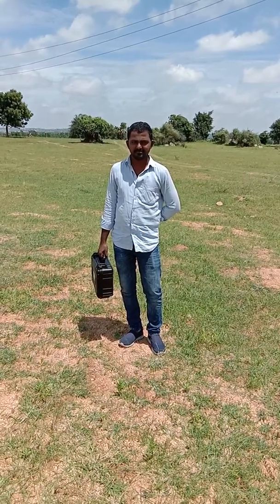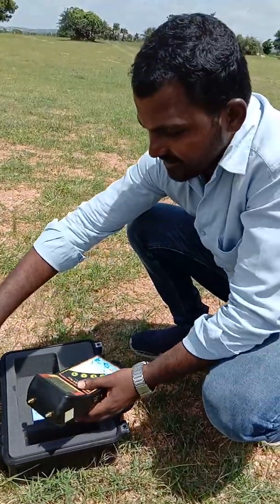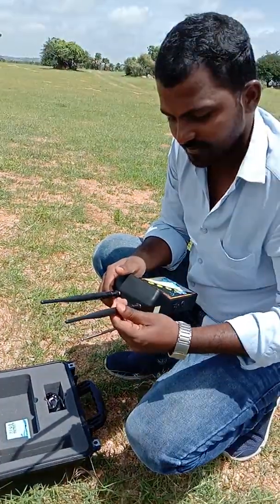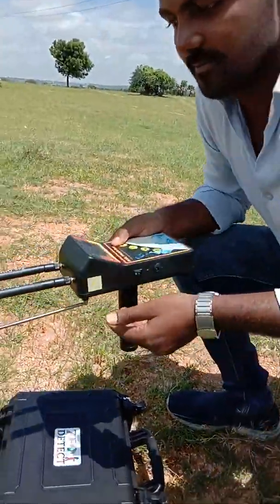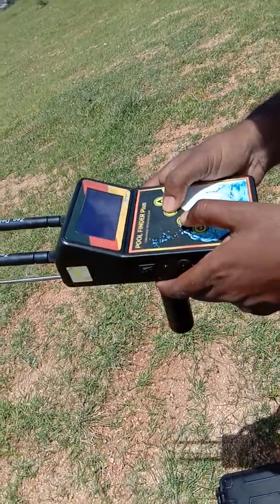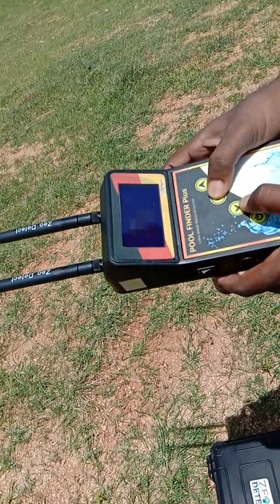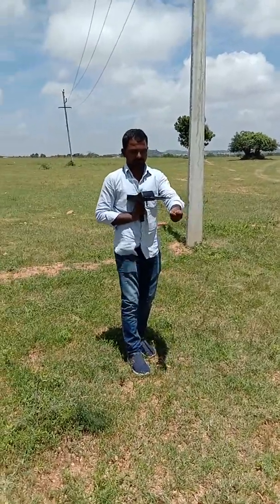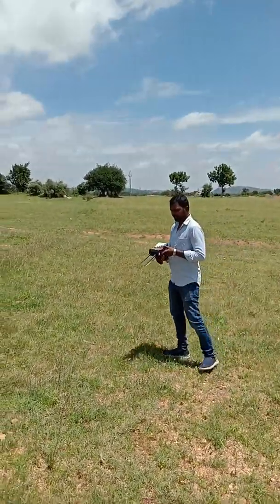How to operate long range water Detector to get better results / operating of PoolFinder water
An Indian Company Has Design 100% Scientific Equipment Called PoolFinder Water Locator For Detection And Exploration Of Ground Water Sites.

PoolFinder Water Detector Had Introduced For You The  World's Most Advanced Geophysical Systems Working on Geomagnetic and Geo-frequency Sensing System, 3D Poolfinder Systems Have The Ability To Locate The Target And Calculate The Depth And Analyze The Permiabile Factor Of The Target, 3D PoolFinder Are2 in 1 Systems Are Equipped With The Latest Long Range Positioning System &Geomagnetic Sensing System & Geo-frequency Sensing System For More Accurate Field Data Recordings And To Target The Highest Accuracy In The Groundwater Industry.
Our Products
Long Range Positioning System - For Accurate Location Of The Target.
Geo-Frequency Sensing System For Analyzing The Depth And Permiability Of The Targeted Zone.
And Geomagnetic Sensing System For Locating Targets In Small Areas Where Long Range Surveys Aren't Possible.
Permeability Is The Property Of Rocks That Is An Indication Of The Ability For Fluids (gas or liquid) To Flow Through Rocks. High Permeability Will Allow Fluids To Move Rapidly Through Rocks. Permeability Is Affected By The Pressure In a Rock. This PoolFinder Water Detector Locator Is The Worlds First System Which Finds The Permeability.